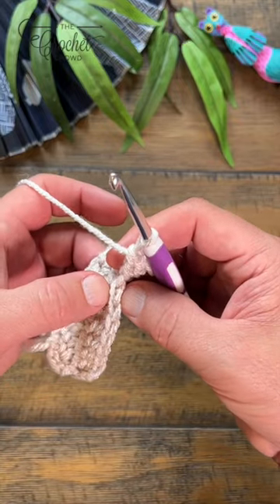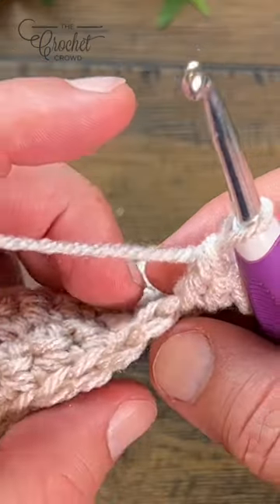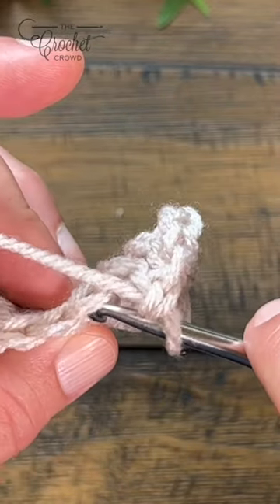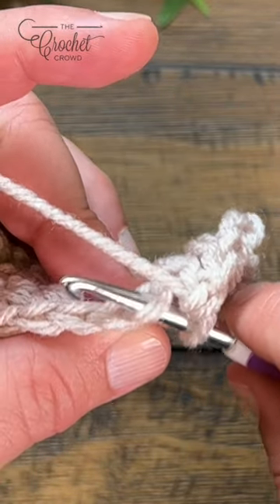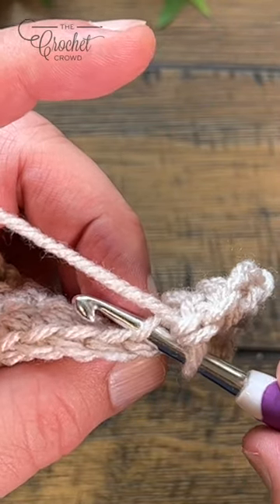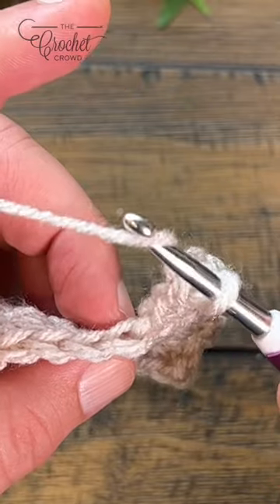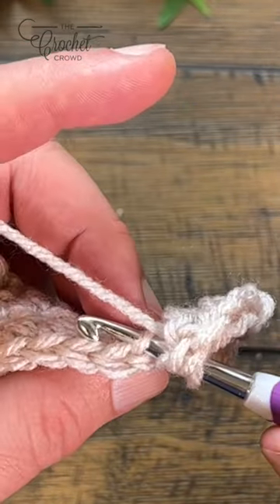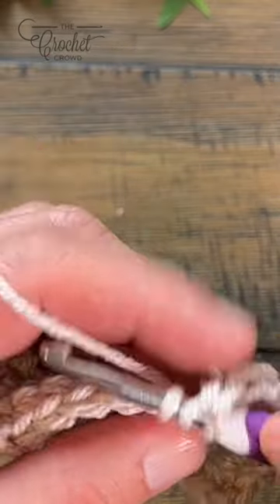Double Crochet in Back Loop Only dcblo 🧶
Learn where to stick your crochet hook to make a double crochet in back loop only. Known in abbreviations as dcblo.